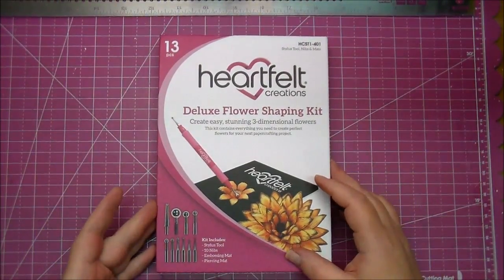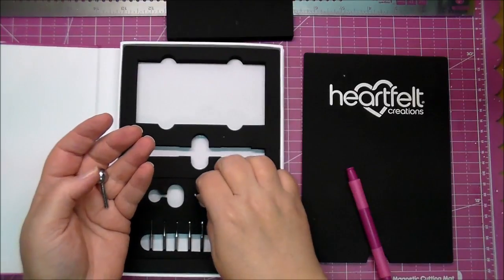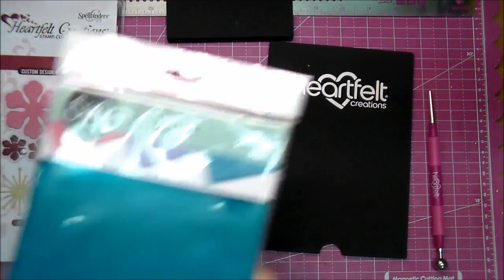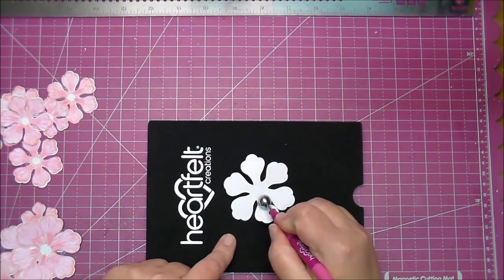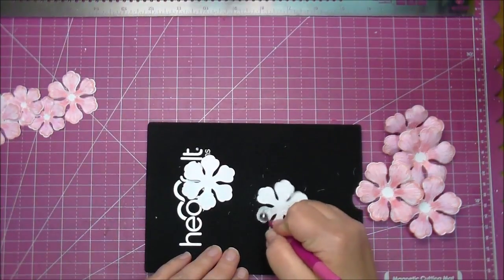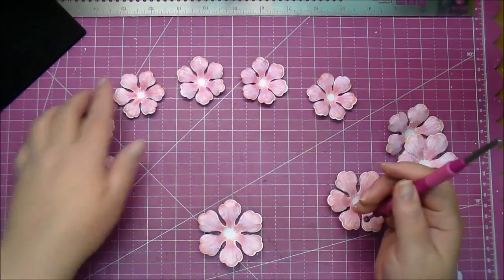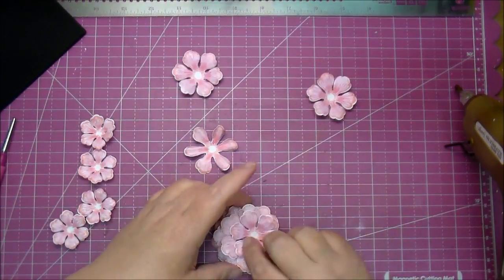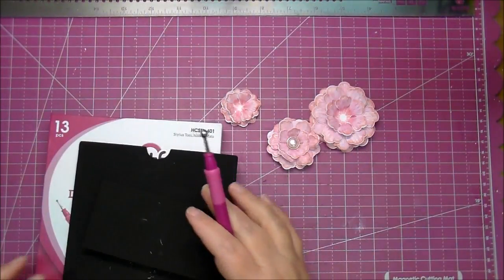Heartfelt Creations Deluxe Flower Shaping Kit!!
Products used:
Heartfelt Creations
Delux Flower Stamping Kit: SKU:HCST1-401
Arianna Blooms dies: SKU:HCD-748
Arianna Blooms Stamp: SKU:HCPC-3608
Tim Holtz Distress Ink: Worn Lipstick: SKU:TIM21513
Silhouette Cameo: Silhouette Cameo: SKU:SILHOUETTE-CAMEO-2-3T
Sizzix Big Shot Machine: Sizzix Big Shot Machine: SKU:657900
Sizzix Cutting plates (coming in march)
Spectrum Noir Pencils (primary): SKU:SPECL-PRIMARY

Silhouette Design cuts: Valentine: #6648 & 3D Heart Box: #53783